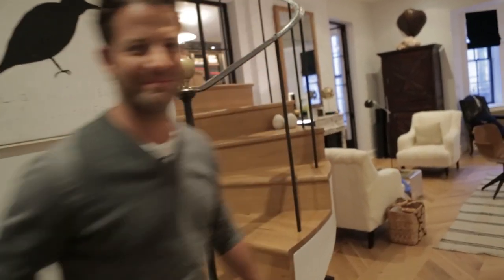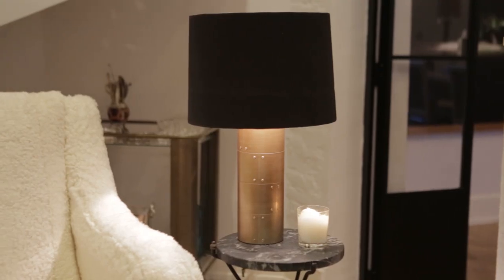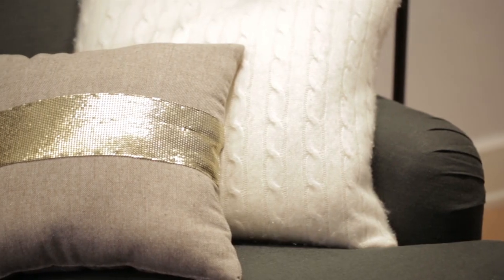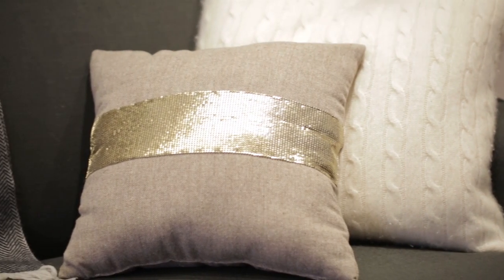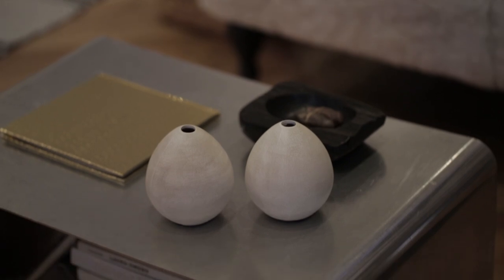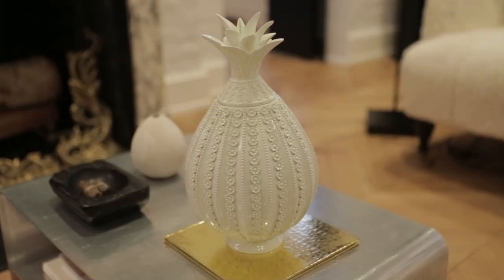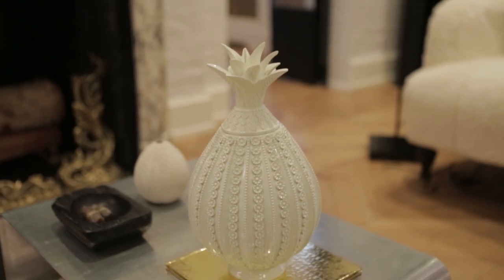Nate Berkus Introduces His Latest Collection for Target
Designer Nate Berkus invites you into his New York apartment to talk through the details of the latest installment of his collection exclusively at Target.